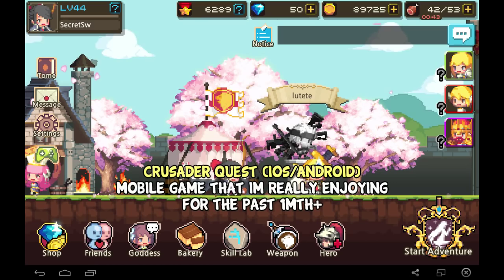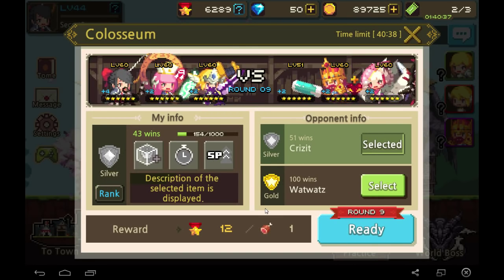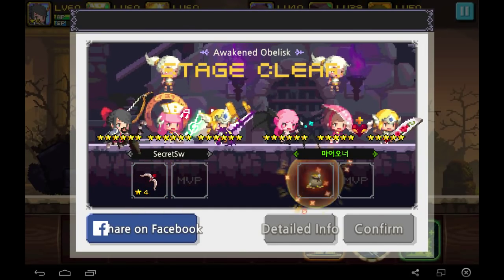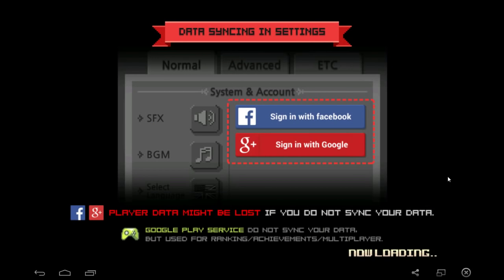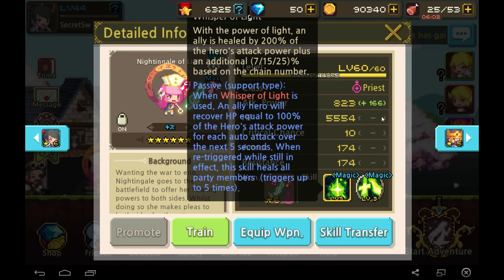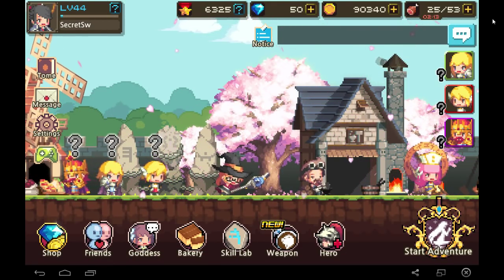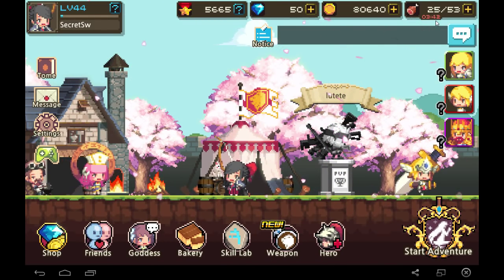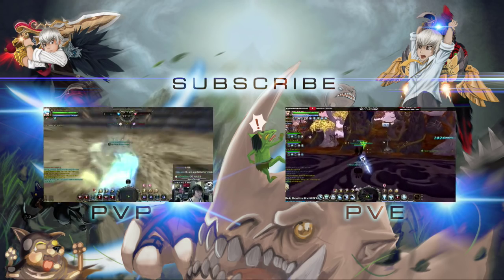Crusaders Quest (Mobile/Android/iOS) - Overview, World Boss, Mechanics etc. ~ !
Best Mobile Game I've played so far in terms of gameplay, "free-to-play"-ness, storyline, decent BGM, extremely cute 16-bit graphics and overall great fun! This video should give you a decent overview! (Included time stamps for key sections for gameplay)

World Boss: 11:13 (2 Player Co-op Real time)
PVP: 15:46

Available for both iOS & Android!

IGN: SecretSw (I'm Android)
If you want to add Lyz (iOS) her IGN is MsLyz

Enjoy :3!

Cheers,
AikawaKazu
TEGaming